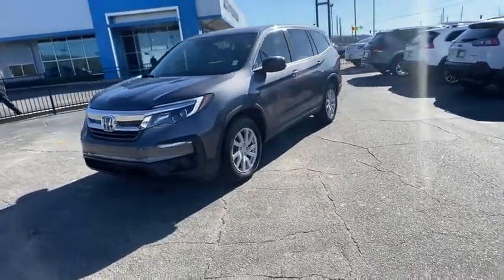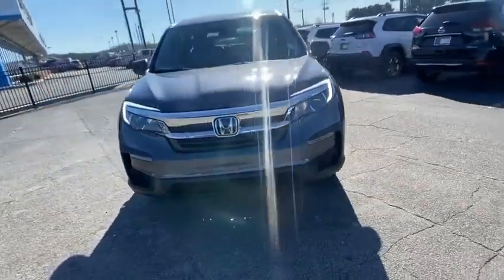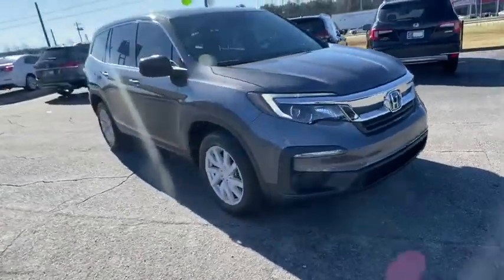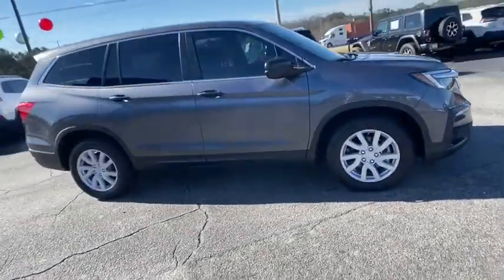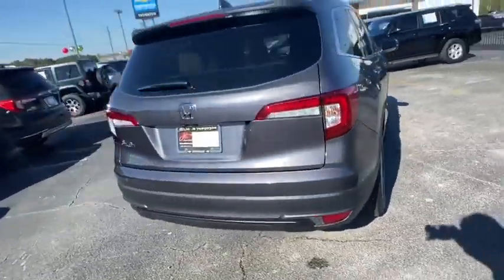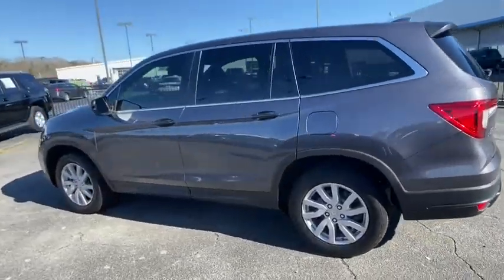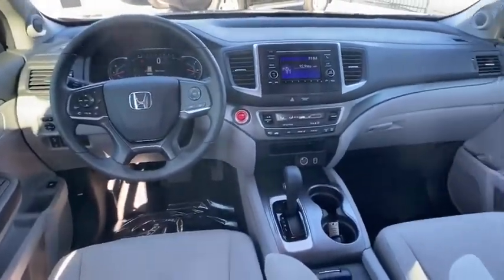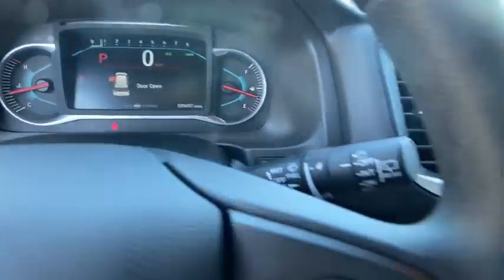2020 Honda Pilot Lithia Springs, Douglasville, Powder Springs, Smyrna, Atlanta, GA T12472A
Modern Steel Metallic Used 2020 Honda Pilot available in Lithia Springs, Georgia at John Thornton Chevrolet. Servicing the Douglasville, Powder Springs, Smyrna, Atlanta, GA area.

7 Speakers,AM/FM radio,Radio data system,Radio: 215-Watt Audio System,Air Conditioning,Rear window defroster,Power steering,Power windows,Remote keyless entry,Steering wheel mounted audio controls,Four wheel independent suspension,Speed-sensing steering,Traction control,4-Wheel Disc Brakes,ABS brakes,Dual front impact airbags,Dual front side impact airbags,Front anti-roll bar,Low tire pressure warning,Occupant sensing airbag,Overhead airbag,Rear anti-roll bar,Brake assist,Electronic Stability Control,Exterior Parking Camera Rear,Auto High-beam Headlights,Delay-off headlights,Fully automatic headlights,Panic alarm,Security system,Speed control,Bumpers: body-color,Power door mirrors,Spoiler,Cloth Seat Trim,Driver door bin,Driver vanity mirror,Front reading lights,Illuminated entry,Overhead console,Passenger vanity mirror,Rear reading lights,Rear seat center armrest,Tachometer,Telescoping steering wheel,Tilt steering wheel,Trip computer,3rd row seats: split-bench,Front Bucket Seats,Front Center Armrest,Split folding rear seat,Passenger door bin,18 Alloy Wheels,Rear window wiper,Speed-Sensitive Wipers,Variably intermittent wipers,4.25 Axle Ratio,ONE OWNER W/ CLEAN CARFAX!!,REAR BACKUP CAMERA!!,3RD ROW SEATING!!,PREMIUM FACTORY ALLOYS!!,BALANCE OF FACTORY WARRANTY!!,NON SMOKER VEHICLE!!,POWER WINDOWS, LOCKS AND MIRRORS!!,CRUISE CONTROL!!,AND BLUETOOTH!!